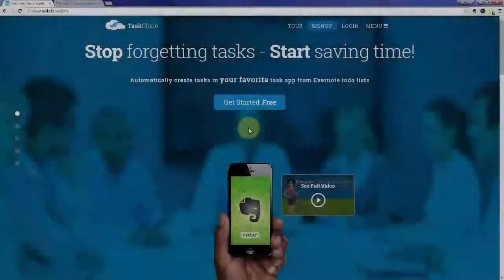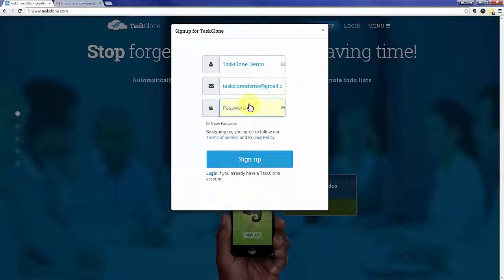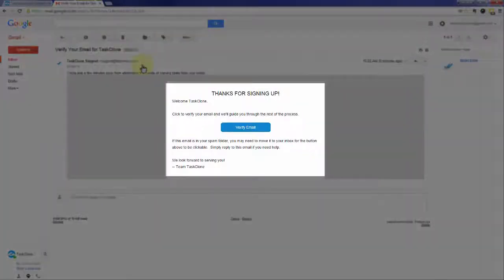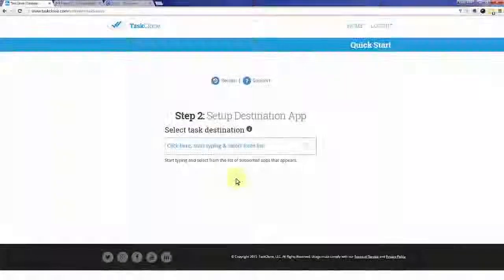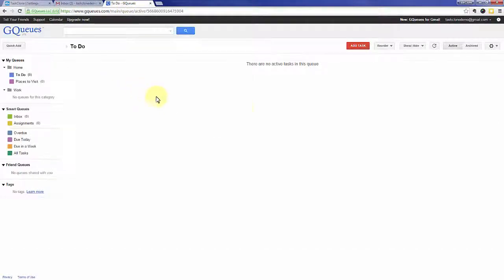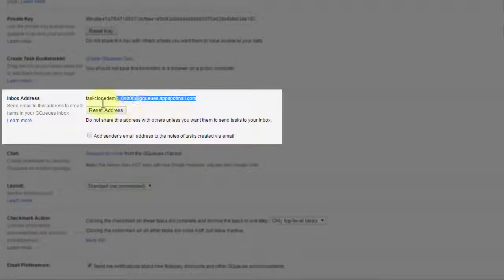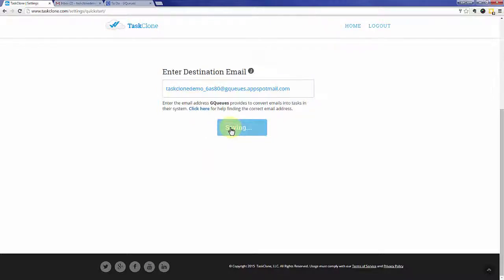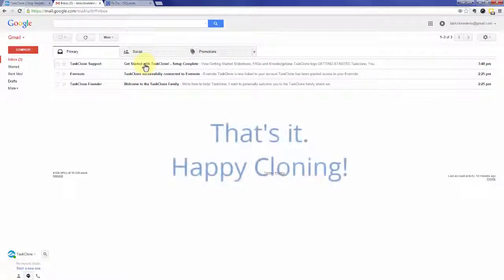TaskClone Setup Tutorial for GQueues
Learn how to quickly setup TaskClone to send Evernote checklists to GQueues as tasks